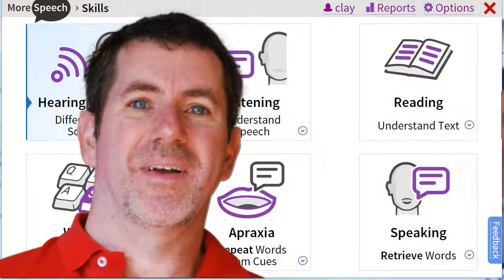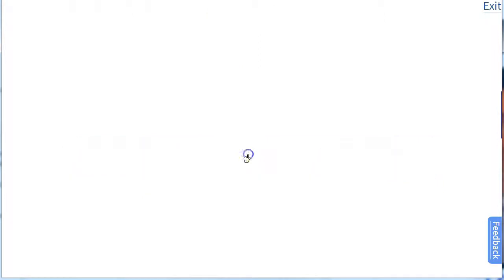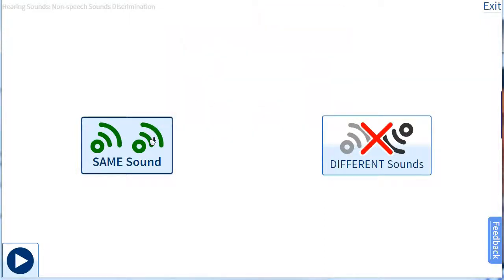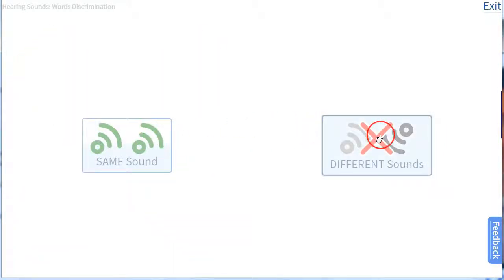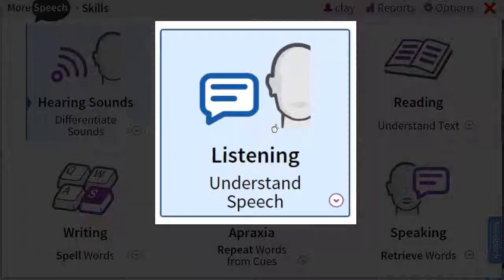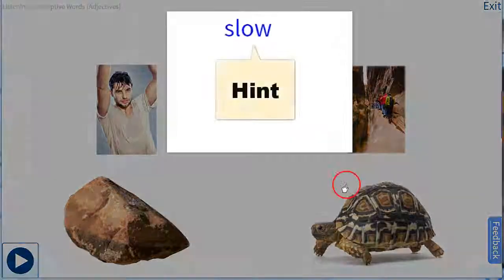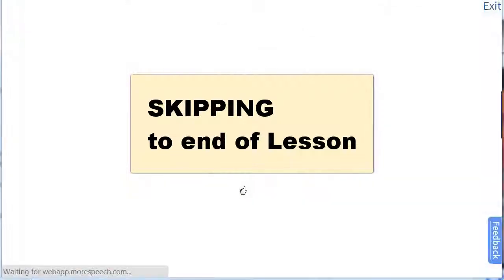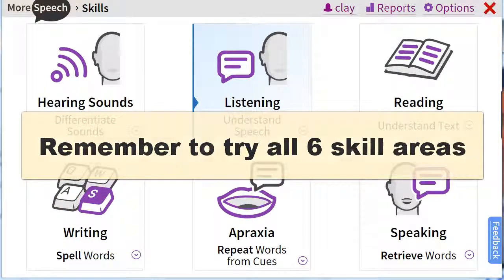Recovering Hearing and Listening Skills